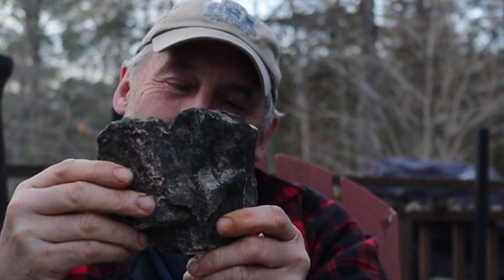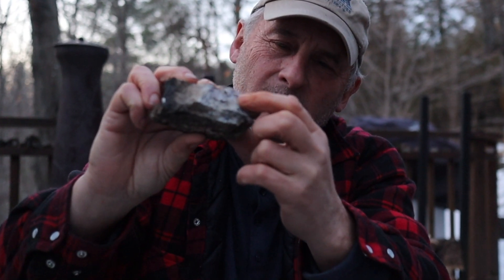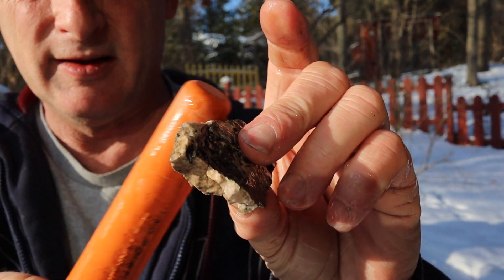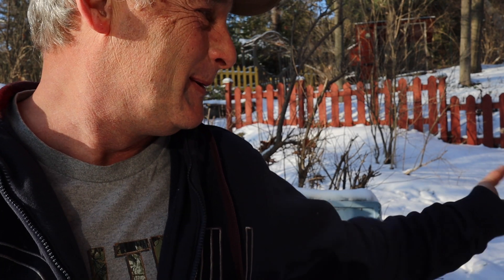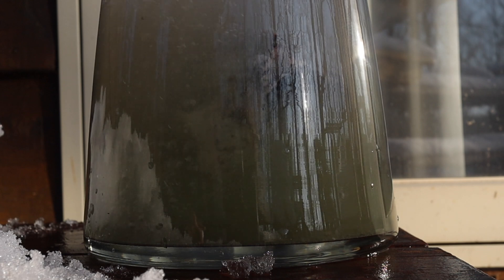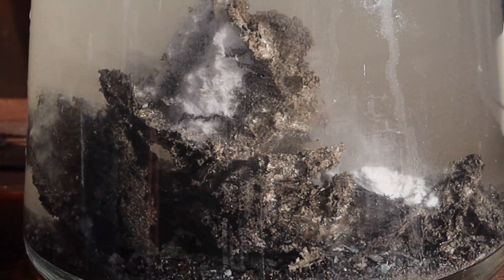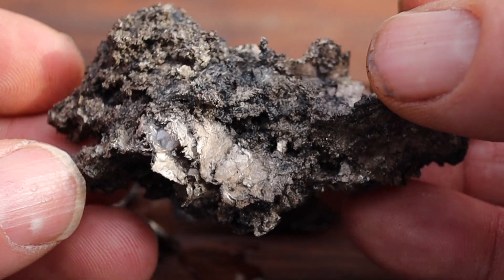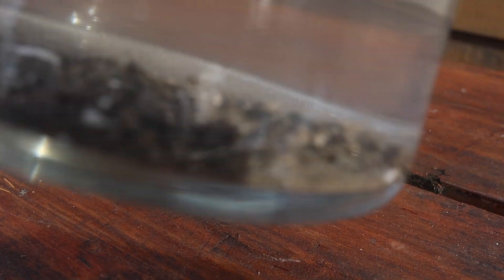Making real SILVER NUGGETS with Swimming Pool Cleaner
Etching a rock with HCL (pool cleaner) from a silver mine to remove calcite and other minerals, making delicate silver nuggets.  Proper safety and training are necessary when using HCL (Muriatic Acid).